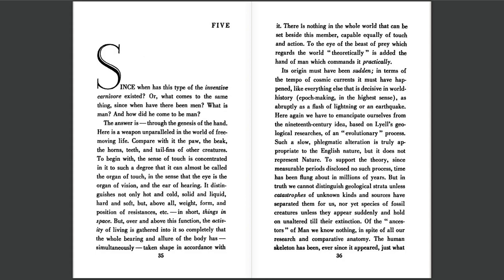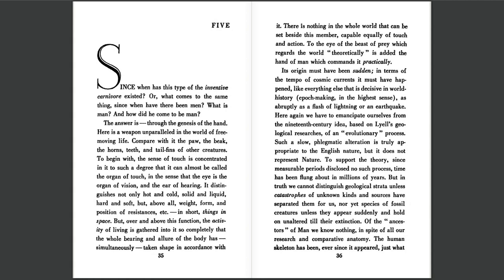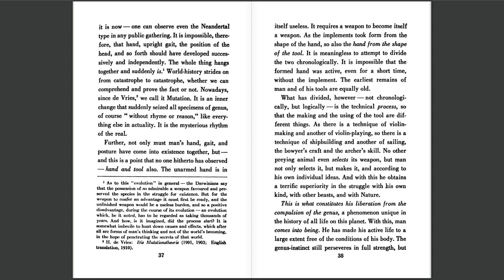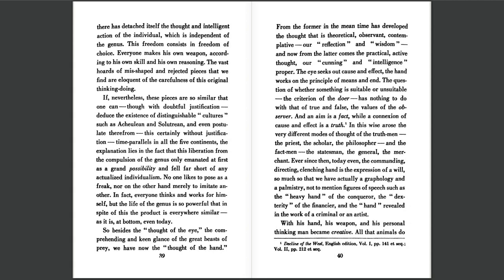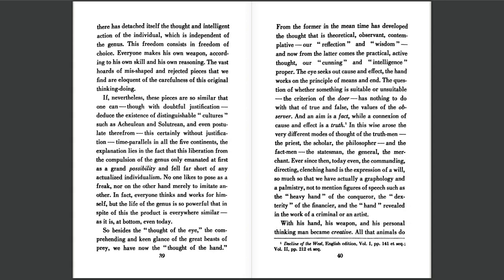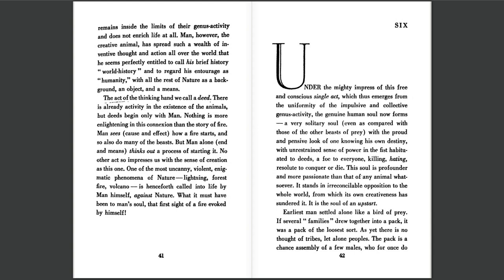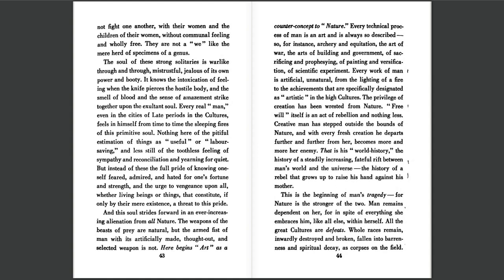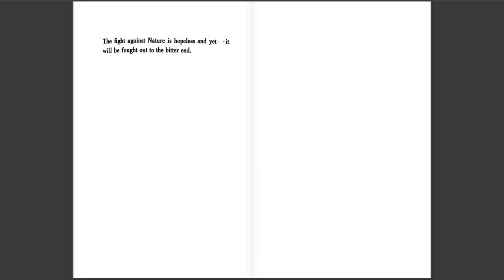Oswald Spengler - Man and Technics: A Contribution to a Philosophy of Life [Ch. 03]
Oswald Spengler
Man and Technics: A Contribution to a Philosophy of Life
(Chapter 3)